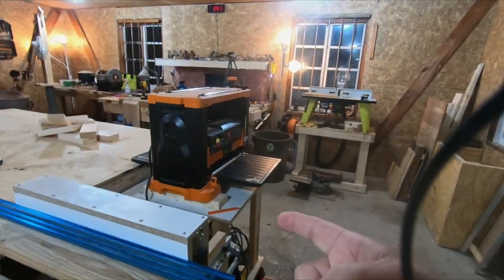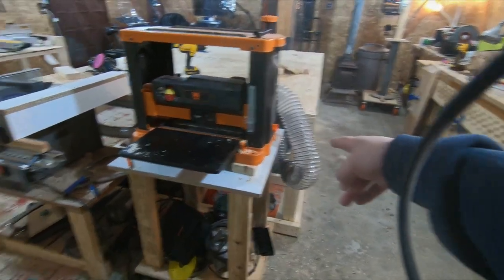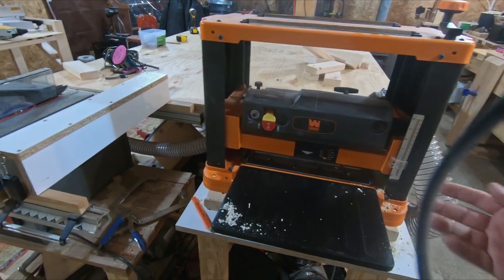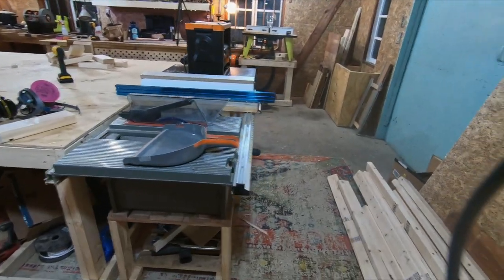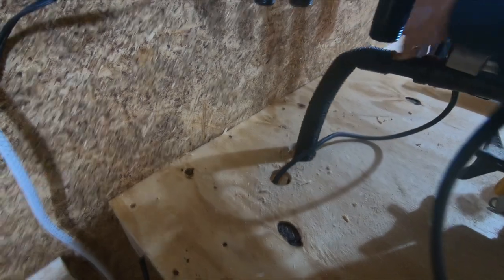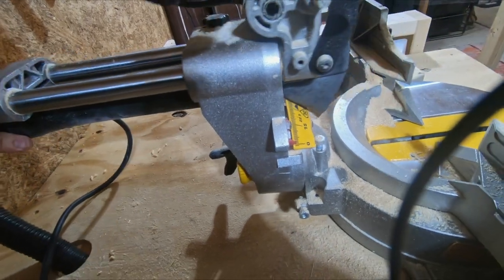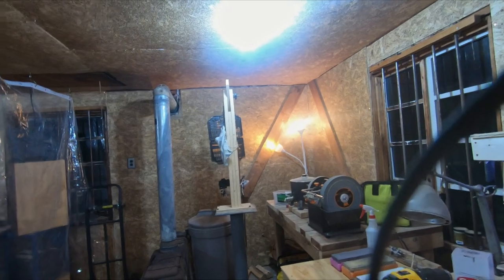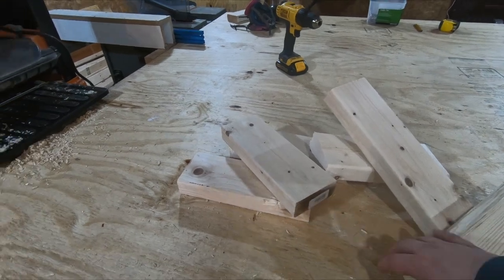Miter Station Build pt. 2